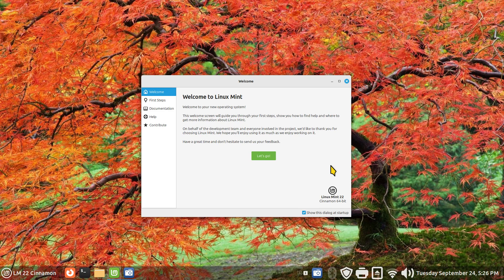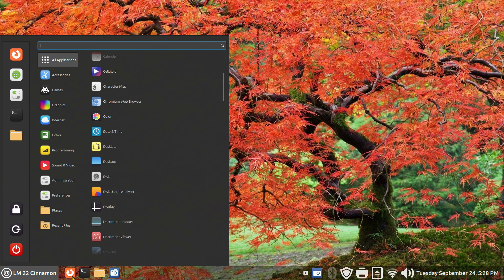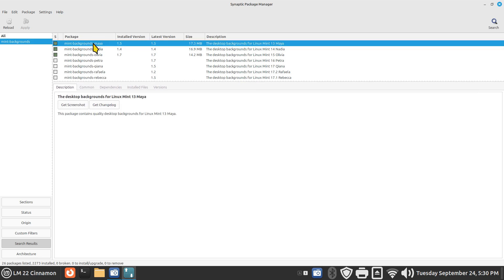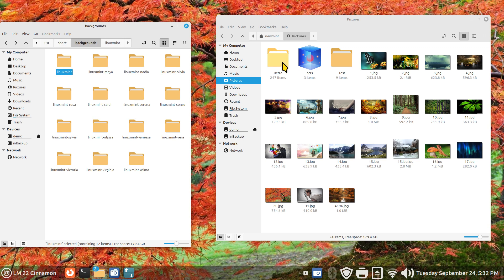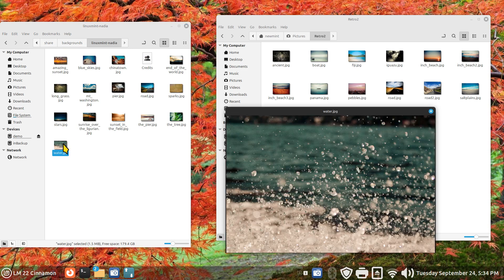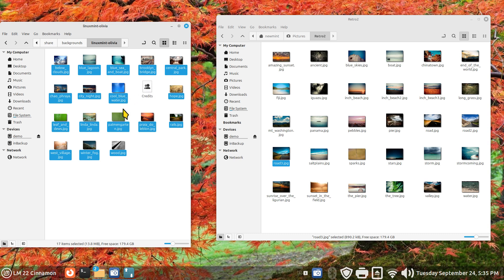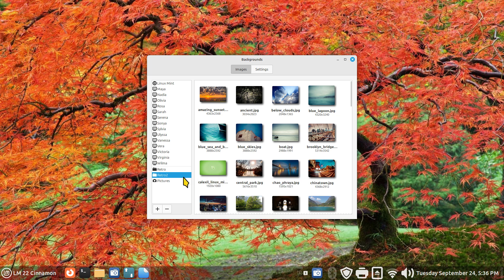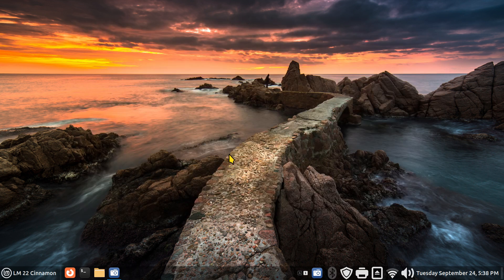Linux Mint 22 - Cinnamon - Advanced Tips for Backgrounds.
Filmed in 1920 x 1080. Advanced concepts on Backgrounds & Slideshows, folder locations of images using Synaptic and general Tips.

0:00 - Intro LM 22 Advanced Background Tips
0:03 - Overview
1:46 - Synaptic Tips for Finding Things
4:55 - Copy Background File Tips
9:34 - More background File Tips
10:55 - Subscribe to Linux for Seniors